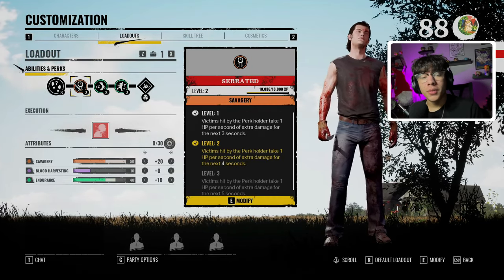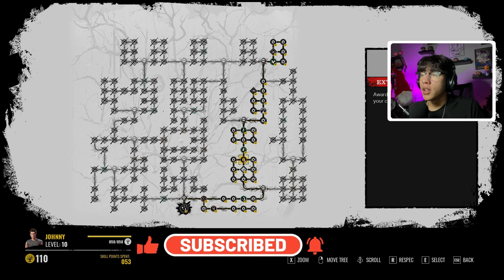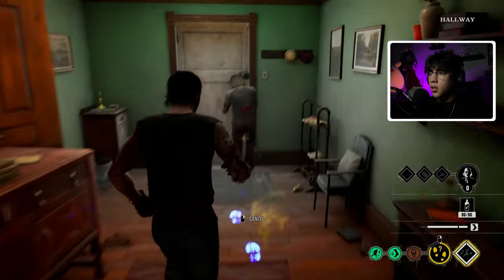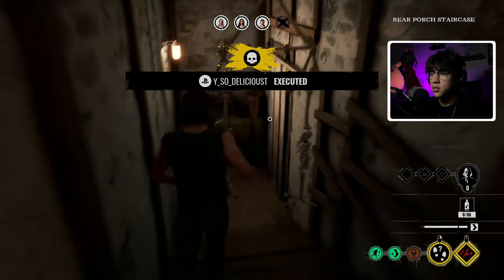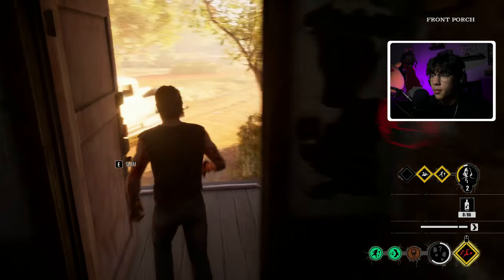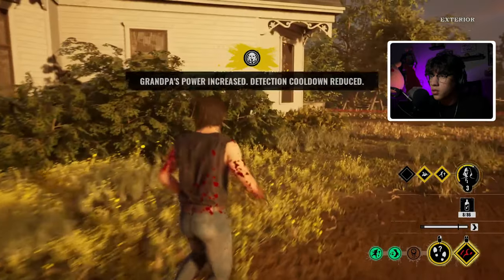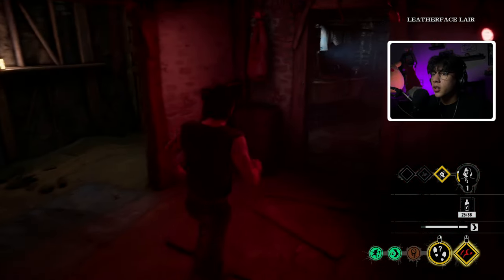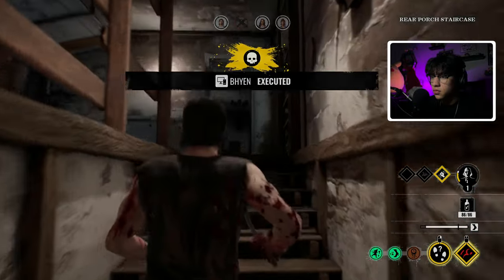REVERTED Johhny Is So BROKEN (The Texas Chainsaw Massacre Game)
In this Texas Chainsaw Massacre video I'll be showing you my favorite Johnny Perk Build.